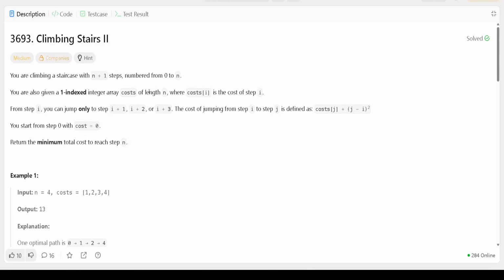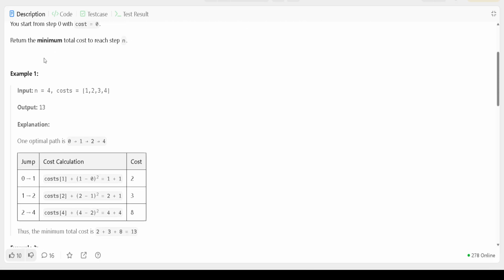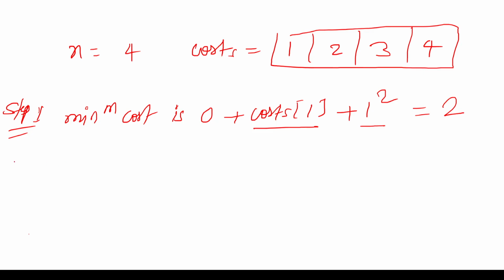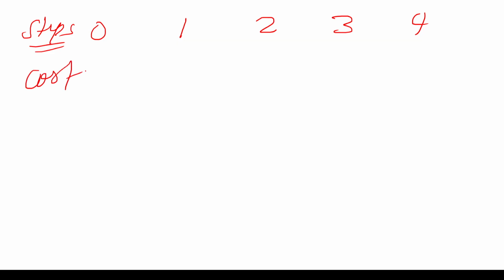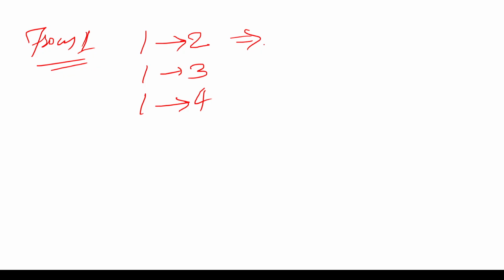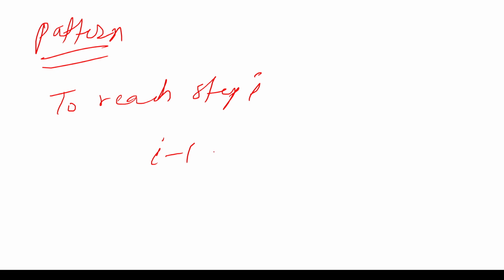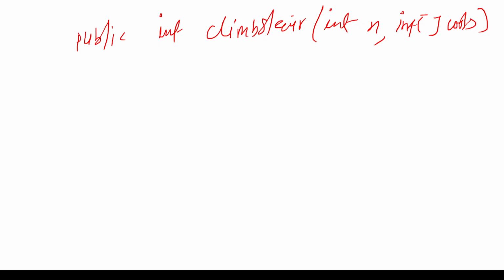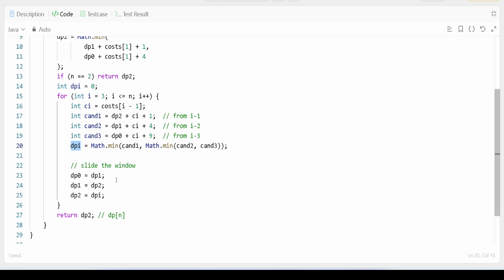Climbing Stairs II (Min Cost with 1–3 Jumps) | DP Intuition | Leetcode 3693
Learn how to solve “Climbing Stairs II” where each jump costs cost[j] + (j−i)^2. See a visual DP breakdown, pointer diagram, and an O(n) time / O(1) space Java implementation.

1. Daily LeetCode Solutions & Video Explanations (YouTube + Website)
2. Structured Courses [Full Course Catalog
3. DSA + System Design Bootcamps for practical, real-world readiness
4.Connect & Enroll